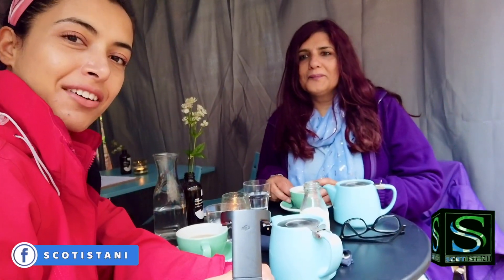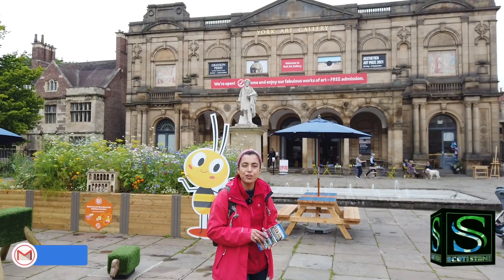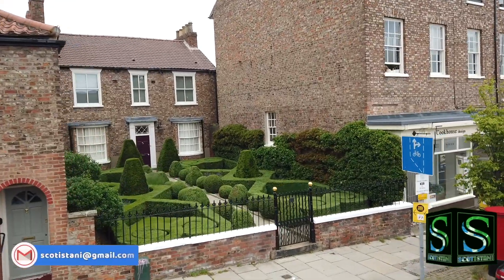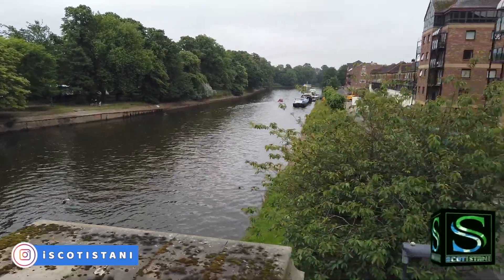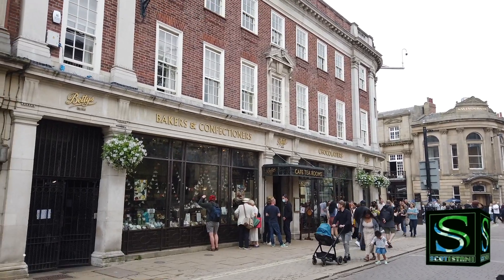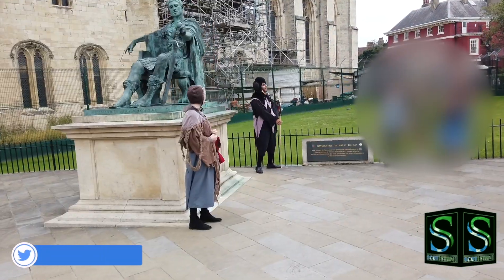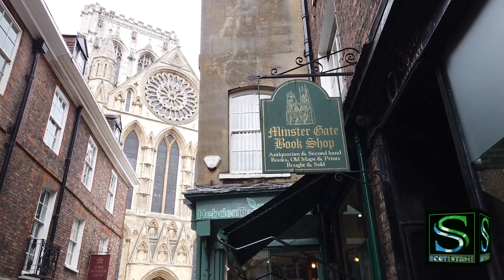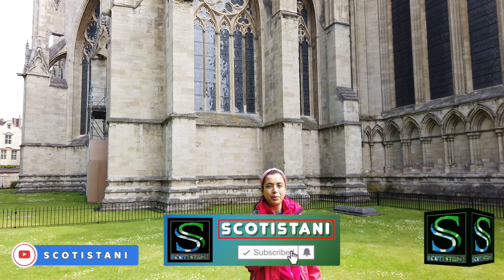York in a day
York is one of England's finest and most beautiful historic cities. The Romans founded the city of York and called it Eboracum .They invaded York in 71 CE and built a fort between the rivers Ouse and Foss. York’s colorful historical heritage draws tourists in droves from all over the world and allows people a glimpse into the UK of a bygone era.
York Minster also known as The Cathedral is one of the largest Gothic structures in Northern Europe, and is arguably one of the greatest and best-kept cathedrals in the world. It was built over 250 years, between 1220 and 1472.
York has, since Roman times, been defended by walls of one form or another, and there’s no better way to get a feel for the city than by taking a stroll along them. Stretching over 3.4 kilometers, they are the longest town walls in England, and it takes about two hours to walk them end to end. The medieval city walls originally included 4 main gates or 'bars'

Background music
Music from Uppbeat (free for Creators!):

Scotistani aims to connect the diverse communities in Scotland as well as the Pakistani diaspora worldwide. Our objective is to promote tourism as well as cultural, educational and commercial ties between Scotland and Pakistan and celebrate all things - Scottish, Pakistani and Scotistani.